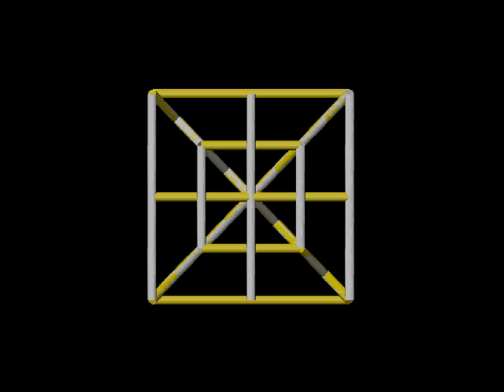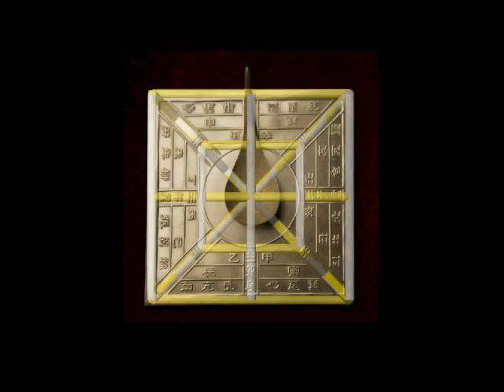I Ching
More videos and knowledge.